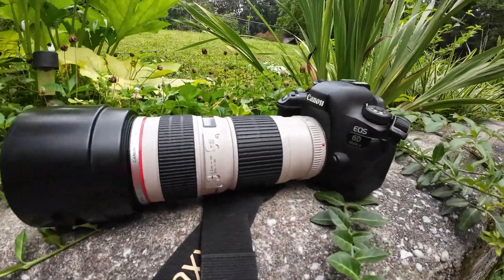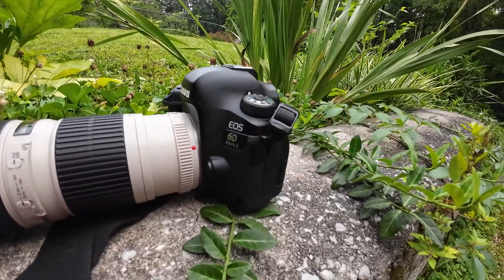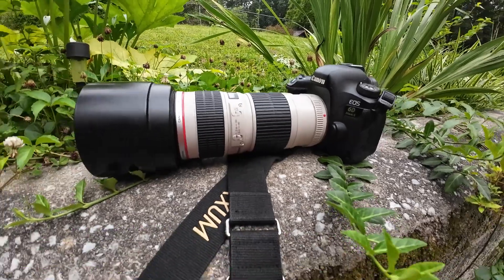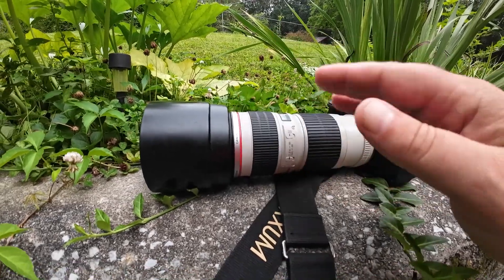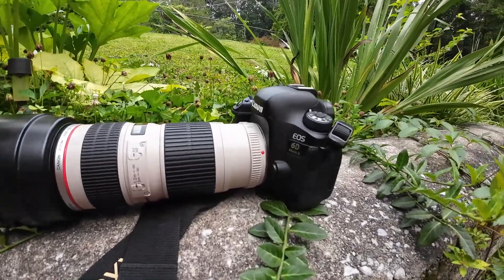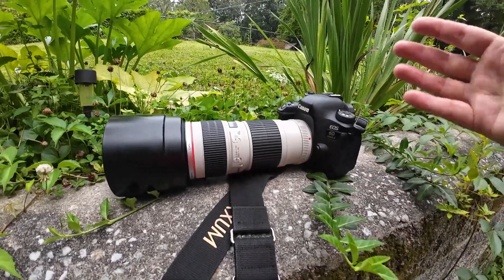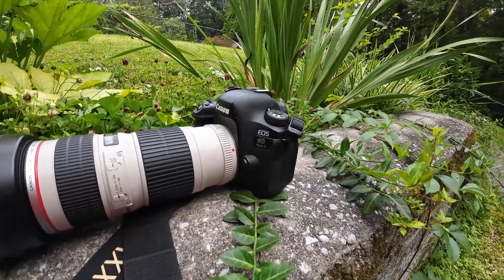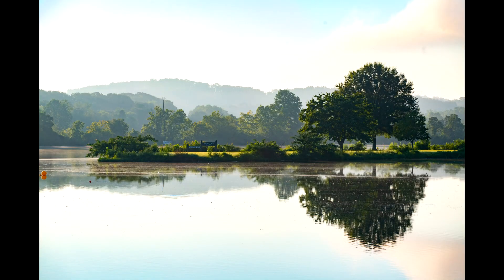2023 Review Budget 70-200mm f/4 non-IS L series EF DSLR zoom lens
Flickr